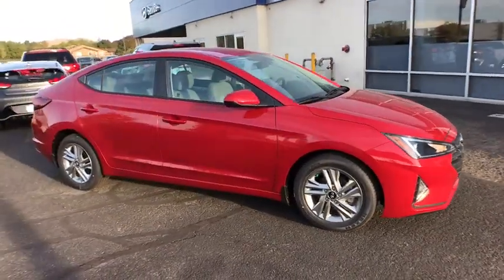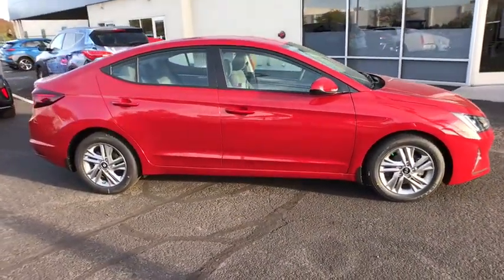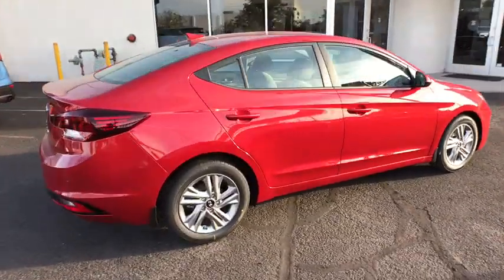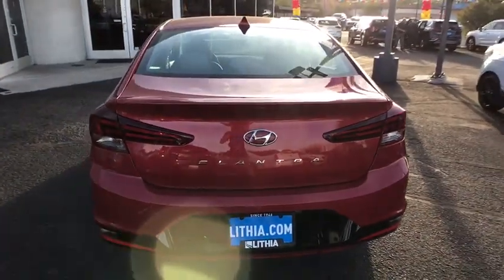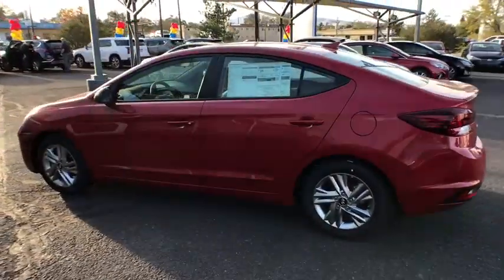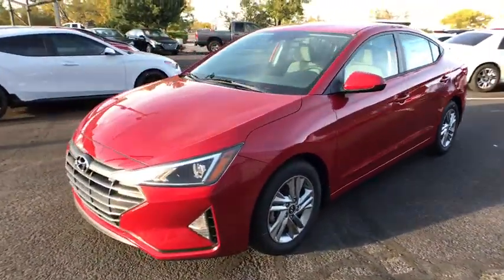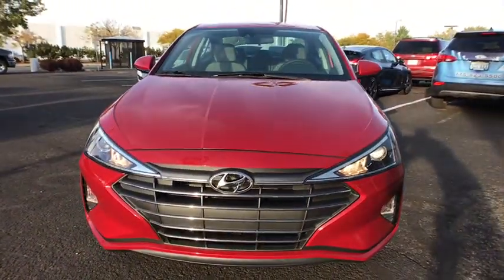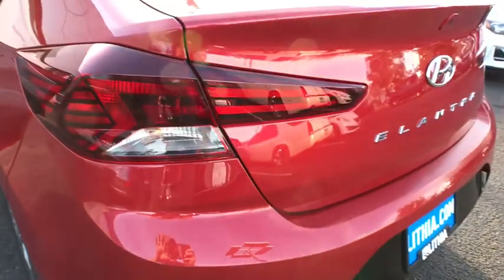2020 Hyundai Elantra Reno, Carson City, Northern Nevada, Sacramento, Roseville, NV LH530367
2020 Hyundai Elantra SEL IVT SULEV - Stock#: LH530367 - VIN#: 5NPD84LF6LH530367

SCARLET RED PEARL exterior and GRAY interior SEL trim. Smart Device Integration Apple CarPlay Cross-Traffic Alert Lane Keeping Assist Back-Up Camera Satellite Radio OPTION GROUP 01 Alloy Wheels. EPA 40 MPG Hwy/30 MPG City! AND MORE! KEY FEATURES INCLUDE: Back-Up Camera Satellite Radio iPod/MP3 Input Bluetooth Aluminum Wheels Dual Zone A/C Blind Spot Monitor Apple CarPlay Smart Device Integration Lane Keeping Assist Cross-Traffic Alert. MP3 Player Remote Trunk Release Keyless Entry Steering Wheel Controls Child Safety Locks. OPTION PACKAGES: OPTION GROUP 01. Hyundai SEL with SCARLET RED PEARL exterior and GRAY interior features a 4 Cylinder Engine with 147 HP at 6200 RPM*. EXPERTS ARE SAYING: Great Gas Mileage: 40 MPG Hwy. WHO WE ARE: Lithia Hyundai of Reno sells new Hyundais certified pre-owned Hyundais and used cars trucks and SUVs! We have excellent finance options as low as 0% on select models in addition to all avilable Hyundai incentives and rebates! We also specialize in second chance financing! We are located in Northern Nevada at 2620 Kietzke Ln. Our hours are Monday-Saturday 8: 30am - 8pm and Sundays 10am - 6pm. 100% customer satifaction is our priority! Price does not include $449 Dealer doc fee taxes and license fees. Price contains all applicable dealer incentives and non-limited factory rebates. You may qualify for additional rebates; see dealer for details.